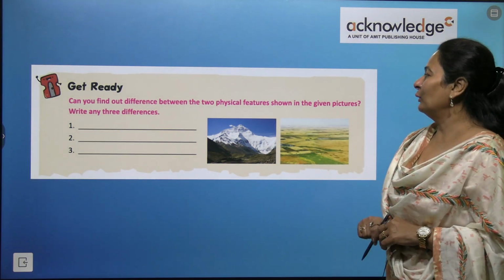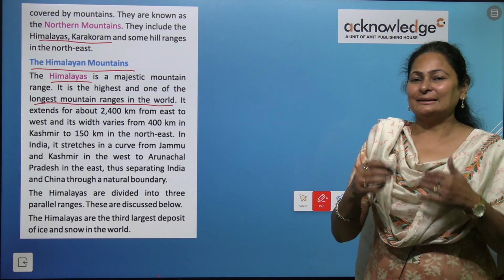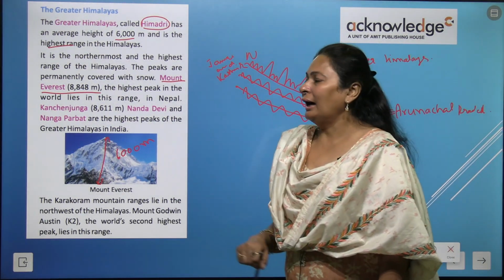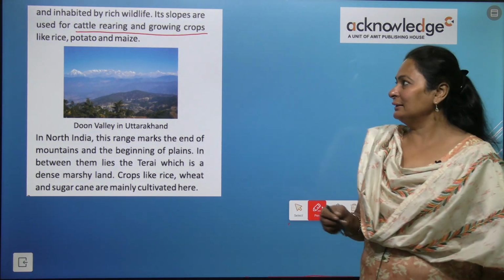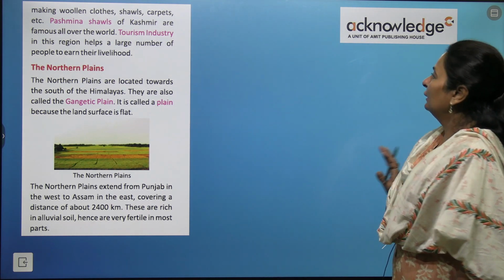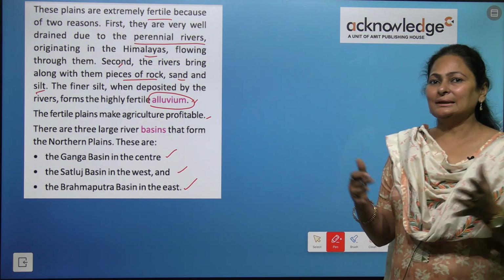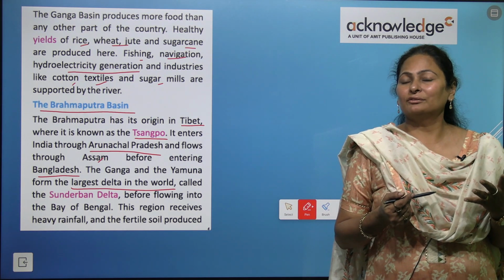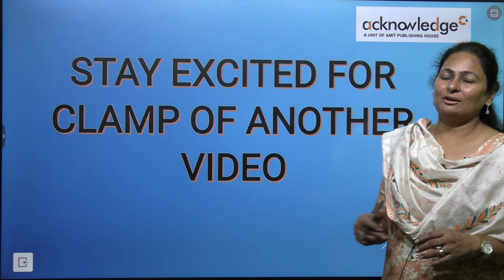ACKNOWLEDGE TIME TRAVELERS SST CLASS 4 CHAPTER 2 THE NORTHERN MOUNTAINS AND THE NORTHERN PLAINS